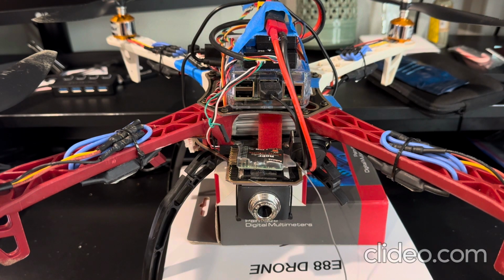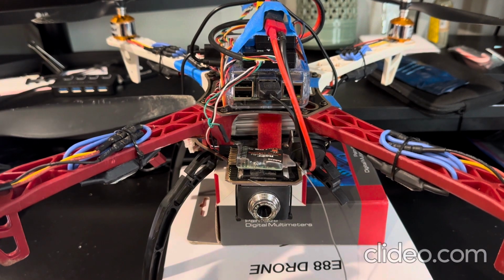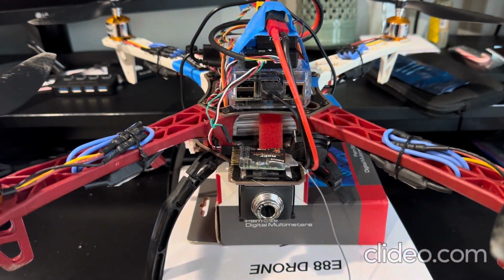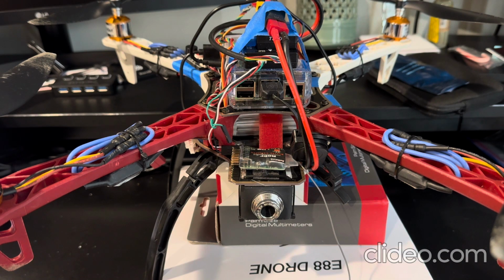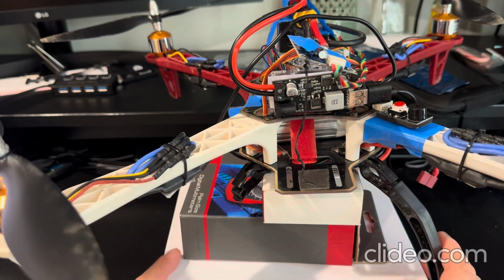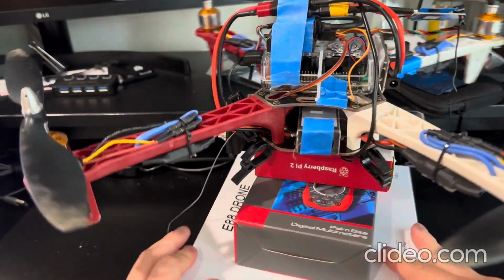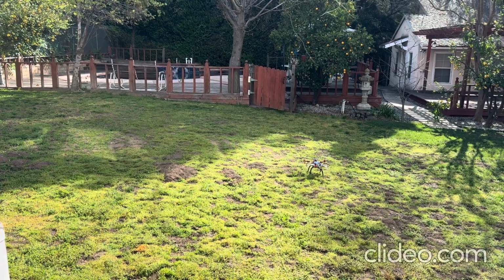Develop Quadcopter Downloading Real Time Video from RPI via WiFi - Project 6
EN.605.715 Software Development for Real-Time Embedded Systems @ Johns Hopkins University.

Using a USB Web Cam connected to the RPi mounted on the QuadCopter
and flying, capture live Video on the RPi, stream from RPi via WiFi to your
Host, and display on your Host.

There are numerous means of streaming video from a RPi, but one with step
by step instructions is How to Make Raspberry Pi Webcam Server and
Stream Live Video || Motion + Webcam + Raspberry Pi